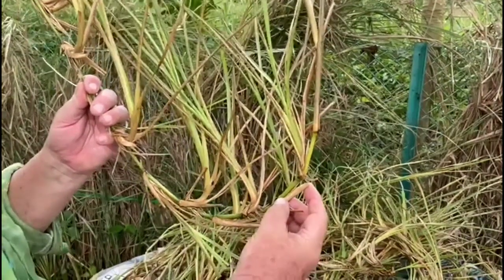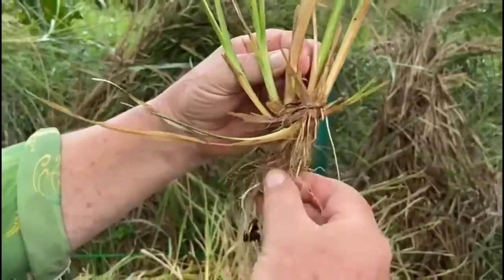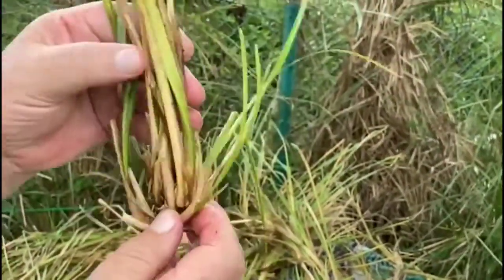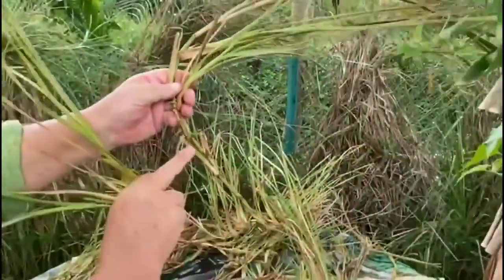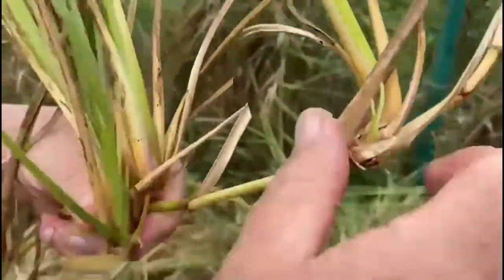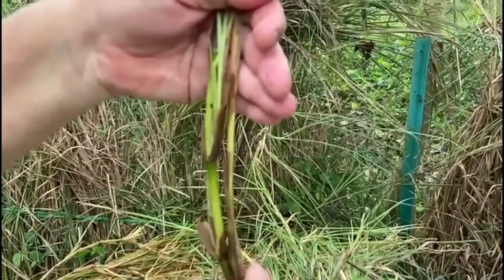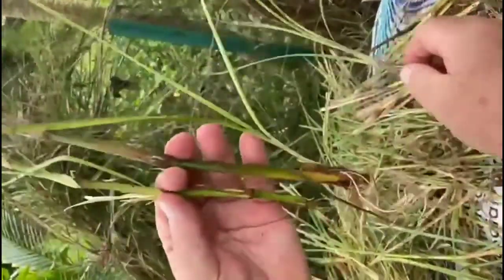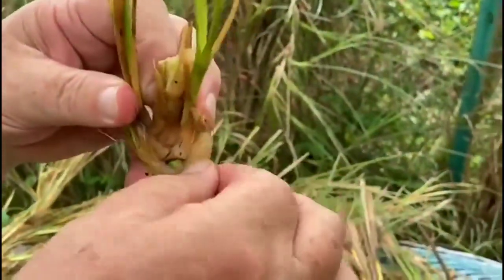LANDSLIDE VETIVER GRASS SOLUTION PROVIDERS Water & Soil Conservation Vetiver Grass King Malaysia©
VETIVER GRASS KING SABAH©️& website pages
The Miracle results with our Vetiver Bamboo Shoots shown in this video is due to the use of SOS Organic Fertilizer
Vetiver Grass Bamboo Shoots MALAYSIA DELIVERY (VETIVER GRASS KING SABAH©️) 2021 - YouTube
Vetiver Grass King Sabah©️ we are Organic Vetiver Technology Solution Providers, for education and training purposes with many new VETIVER breakthrough Technologies and new info, photos, YouTube links, and videos to gain more knowledge about Vetiver Grass ORGANIC Systems and technology.
Published by (SOS Organic Fertilizer.com) ©️ on 1/07/2021
(This is part one Episode 1. video) for education and training for
VETIVER GRASS BAMBOO SHOOTS CUTTINGS with KNUCKLES the very best to purchase when starting your new soil and water conservation projects for domestic and commercial projects.

VETIVER GRASS KING SABAH©️ delivery throughout Malaysia.
Our Vetiver technology is the key to our
SOS Vermicomposting WORM FARMING manufacturing systems.
SOS Vermicomposting Biotechnology converting all organic waste into valuable ORGANIC fertilisers.
 Turning ORGANIC waste into wealth SOS ORGANIC FERTILIZER.COM (GROUP)
Vetiver technology is strategic for our SOS Vermi bio-technology (commercial WORM farming technology)
(38 years of Vetiver technology experience VETIVER C.S.R. Projects)
SOS ORGANIC FERTILIZER SDN BHD offers international organic solution provider services with VETIVER SYSTEMS and VERMI TECHNOLOGY.
 Specialising in organic fertilizers (vermicast) manufacturing, WORM CASTINGS FERTILIZER.
VETIVER GRASS KING SABAH©. We are the largest VETIVER GRASS PLANTATION IN MALAYSIA.
We are Supplying the ORGANIC MUSANG KING DURIAN SABAH.COM (GROUP)
OMKDS© is doing ongoing new Research and Development specifically for THE MUSANG KING TREES

VETIVER PLANTATIONS©️
Global consultants for SRI ORGANIC RICE

Vetiver Grass King Sabah (Group) wholly owned by SOS Organic Fertilizer Sdn Bhd 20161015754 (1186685-X)
International copyright©️ SOS ORGANIC FERTILIZER SDN BHD 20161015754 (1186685-X) 1/07/2021